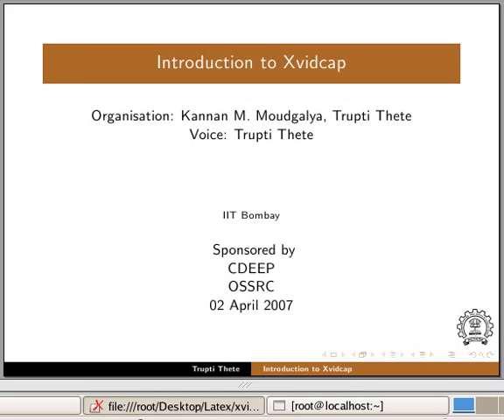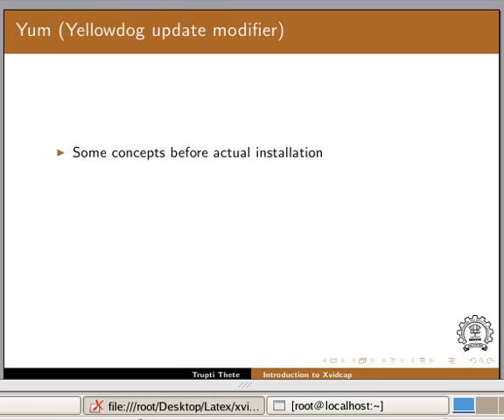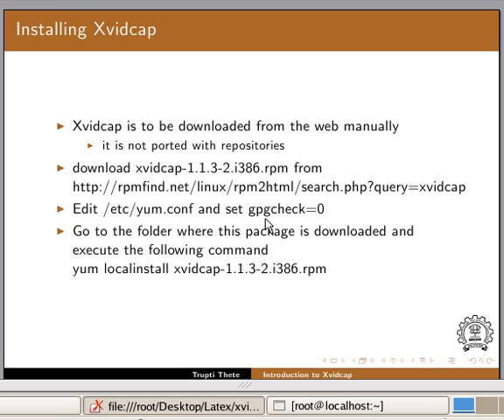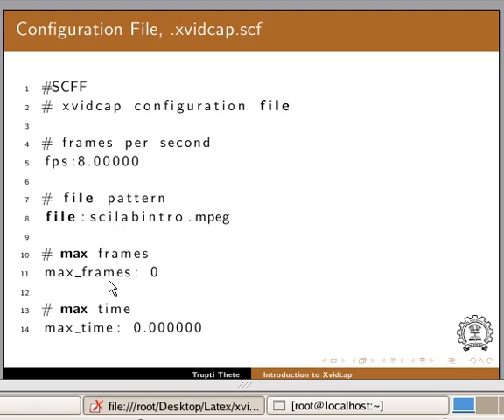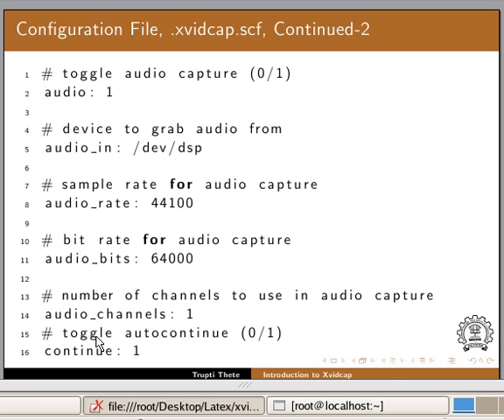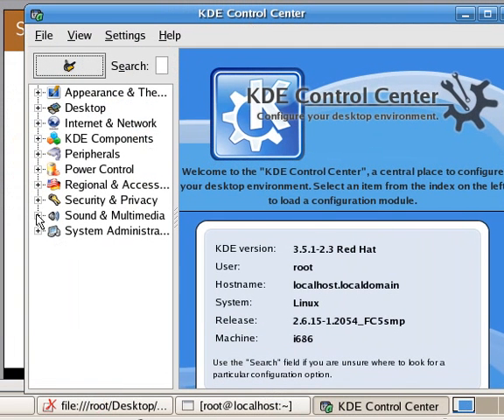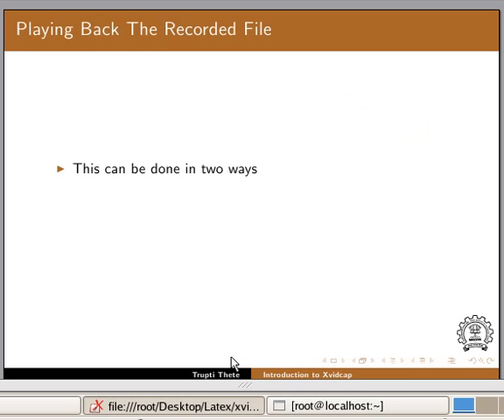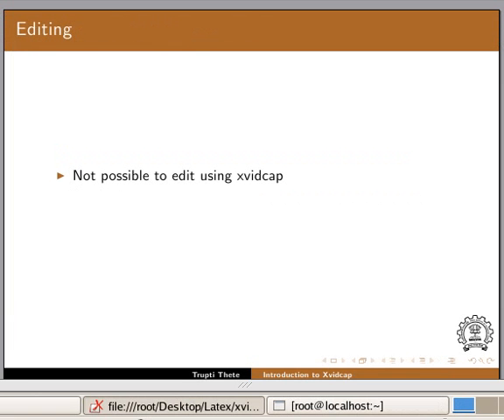Xvidcap Demo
Introduction to Xvidcap